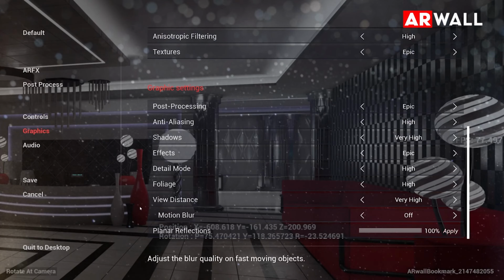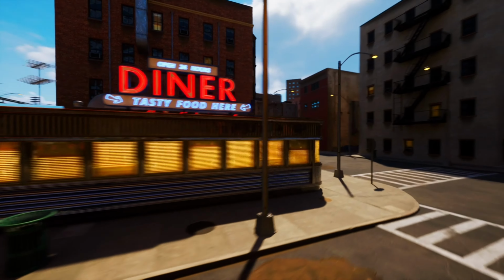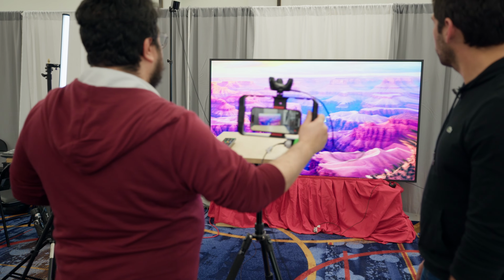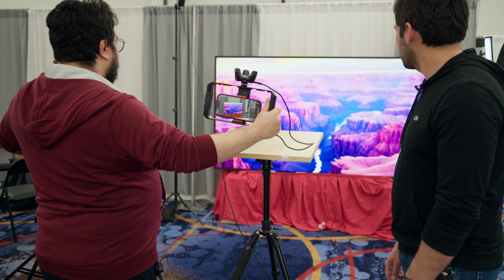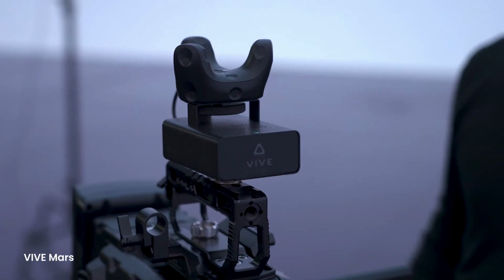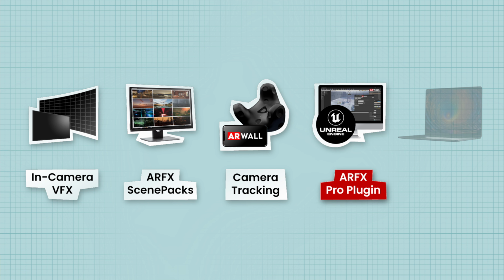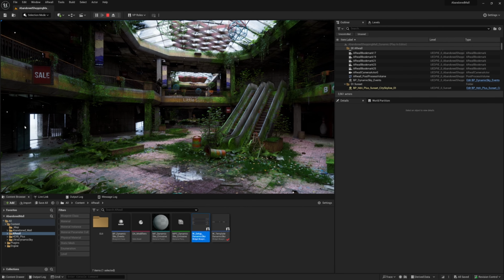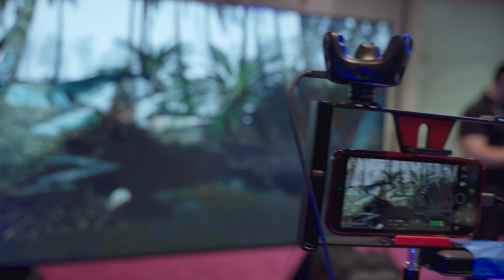The Easiest Way to Shoot with Virtual Sets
Let's dive into ARwall’s virtual production toolkit, built for indie and small-budget filmmakers. Their all-in-one system features the ARFX App, ready to shoot ScenePacks, ARFX Pro Plugin for Unreal, and the new AI powered Infinite Studio, which makes creating virtual environments fast and easy.

Level up your creative video toolkit with our free newsletter. Your guide to AI, virtual produciton, and beyond.

⏱ CHAPTERS

00:00 Intro
01:20 What is ICVFX
02:35 ARFX Scenepacks
04:00 Camera Tracking
04:50 ARFX Pro Plugin
05:18 VP Behind-The-Scenes
07:23 Infinite Studio